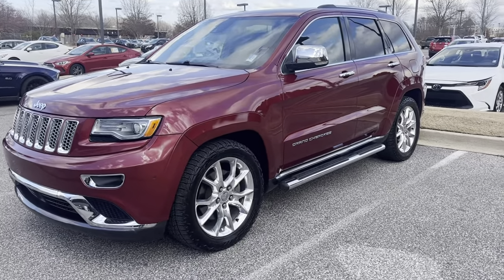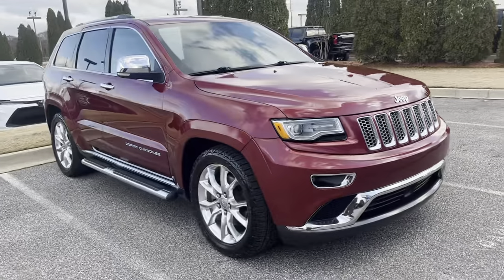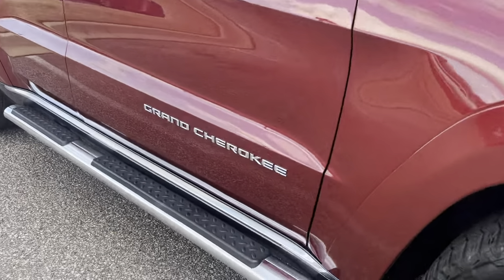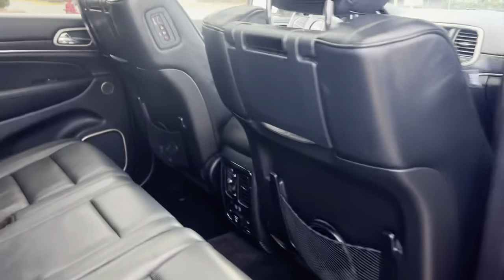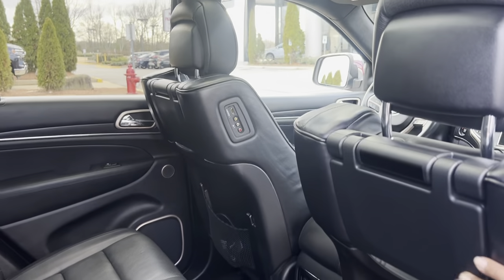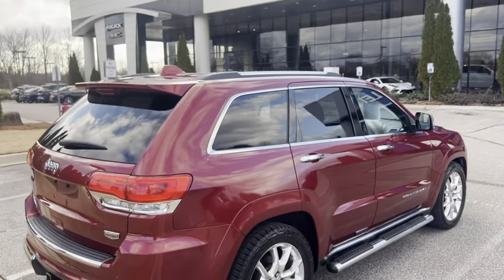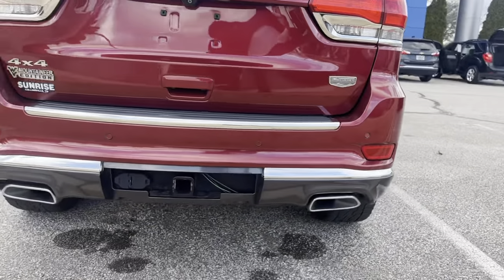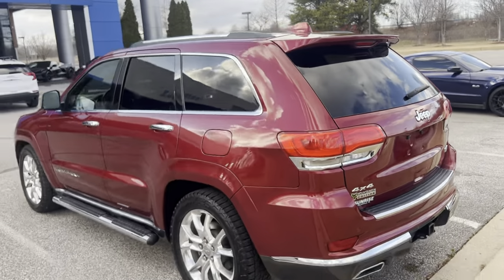2015 JEEP GRAND CHEROKEE SUMMIT